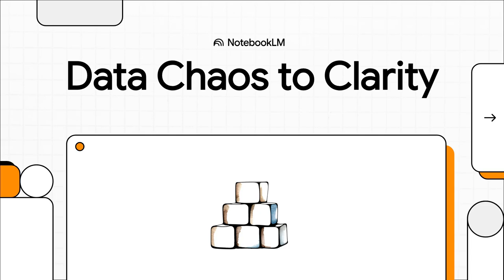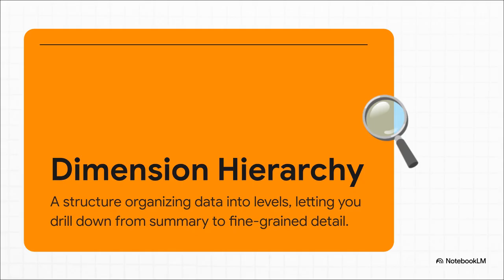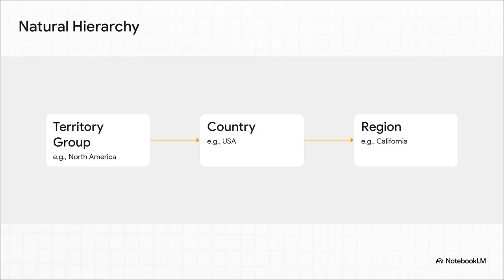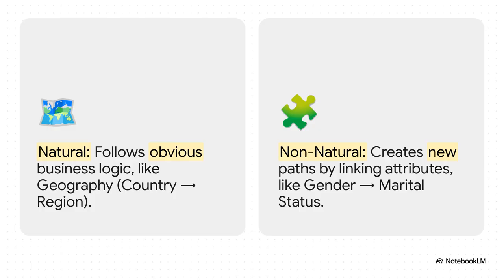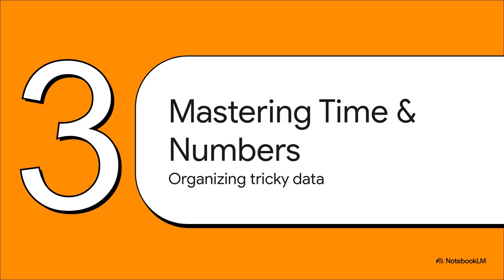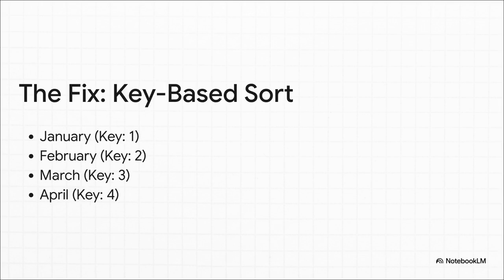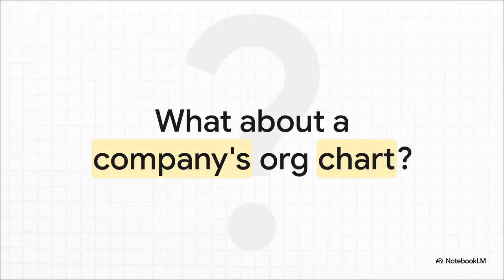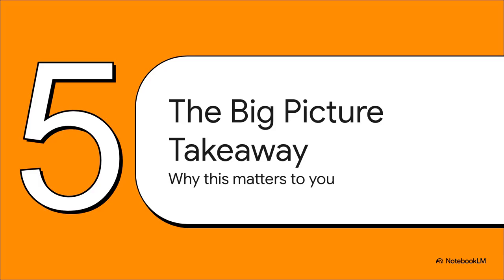📊Enhancing Data Analytics with SSAS Dimension Hierarchies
The article, sourced from SQLShack and authored by Dinesh Asanka, provides a detailed guide on utilizing SQL Server Analysis Services (SSAS) Dimension Hierarchies to enhance data analytics efficiency. It thoroughly explains the creation and application of various hierarchy types, including natural business hierarchies, non-natural hierarchies (like Gender and Marital Status), and date hierarchies, offering best practices for each. The text also covers advanced concepts such as creating bucket hierarchies for continuous variables like income and implementing parent-child hierarchies for structures with unequal levels, like organizational charts. Ultimately, the piece aims to demonstrate how configuring these hierarchies in OLAP cubes allows data analysts to navigate data more intuitively and effectively.